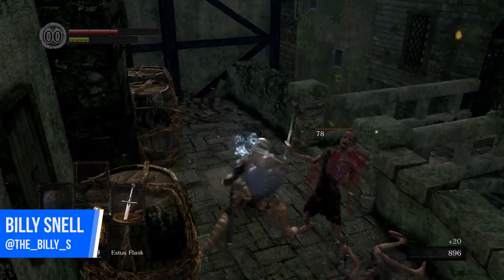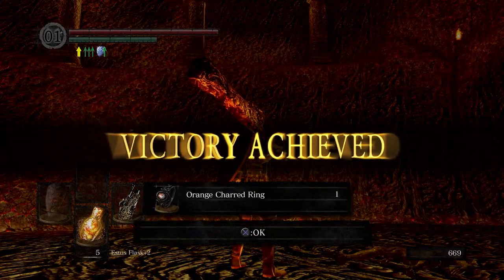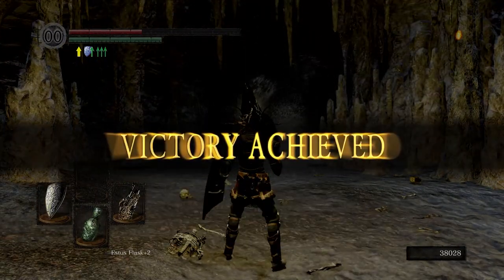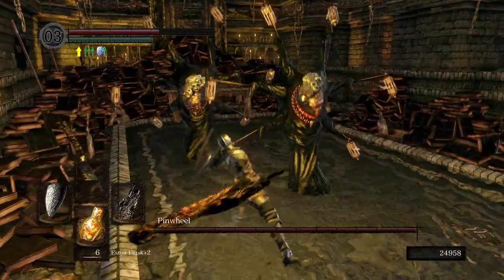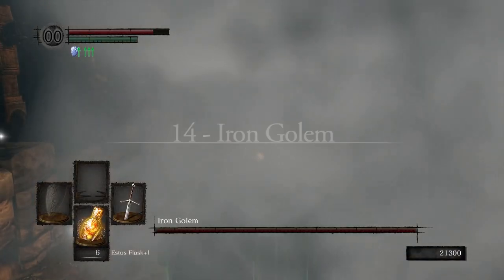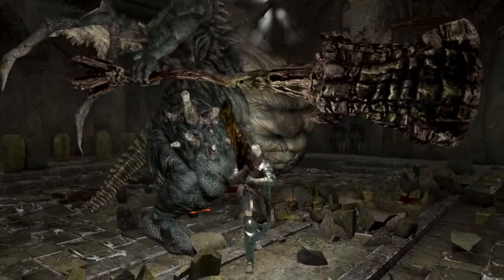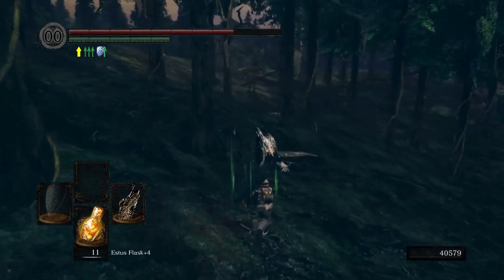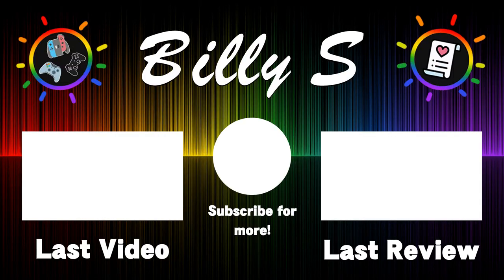Ranking the Bosses of Dark Souls Worst to Best!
This week, we're jumping into Lordran for Dark Souls month! Each week, a new video based on the original Dark Souls will grace my channel, starting with my Dark Souls Boss Ranking, ranking all 26 bosses from the Dark Souls: Remastered edition!

Who are your favourite bosses? Do you want Ornstein & Artorias to destroy you as well?

✦ Patrons ✦
AuthorAdena
Lasse
Randomguy123
Dezombieslayer78
Nifty Nick
JackHeadphonius
HyraxNixus
TheOtherJoe

Intro: 0:00
26: 0:39
25: 1:59
24: 3:23
23: 4:48
22: 6:13
21: 7:38
20: 9:22
19: 11:03
18: 12:24
17: 13:54
16: 14:56
15: 16:21
14: 17:44
13: 18:51
12: 20:12
11: 21:46
10: 22:55
9: 24:24
8: 25:49
7: 27:37
6: 29:23
5: 30:47
4: 32:19
3: 34:00
2: 35:31
1: 37:30
Outro: 40:03